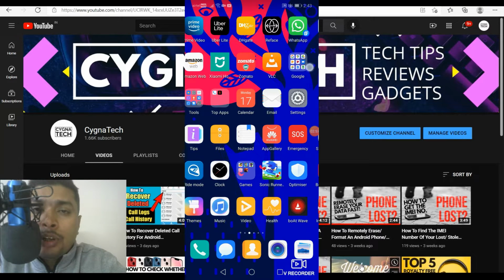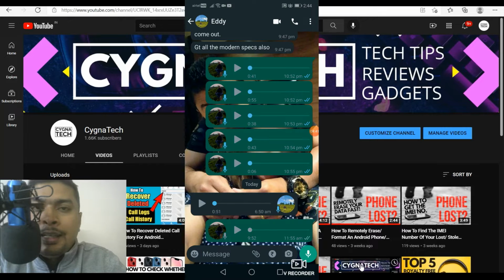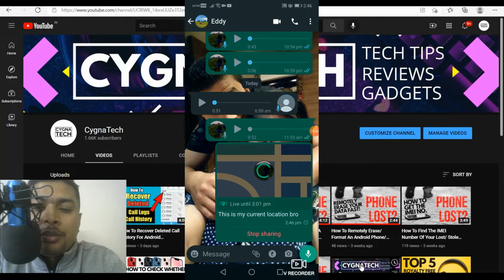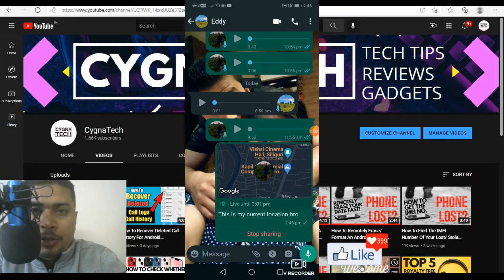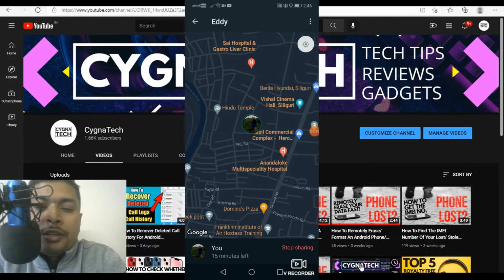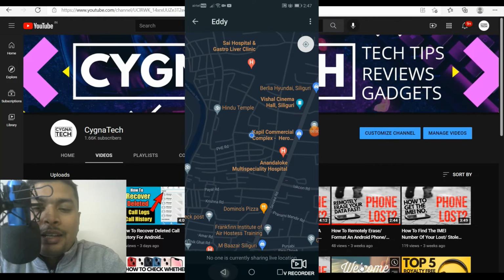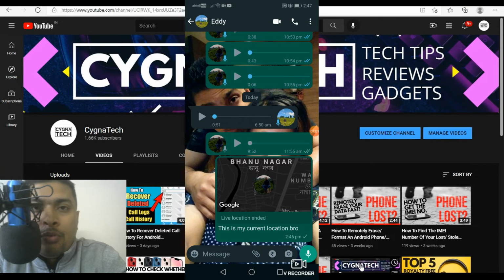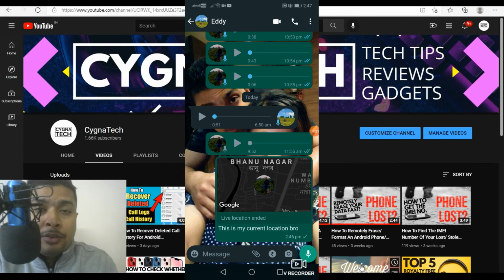How To Share Your Live Location On Google Maps Through WhatsApp | Get Accurate Location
✔ In the video for today I am showing you How To Share Your Live Location On Google Maps Through WhatsApp | Get Accurate Location.
This is the best way to share your location/ locate a person using WhatsApp on Google Maps . No investment or sign-up. Totally FREE method!
If you are wanting to share your LIVE location fast, the video for today is for you.

Suggested Sites: -

Cheers!!!
Ken
Team CYGNATECH